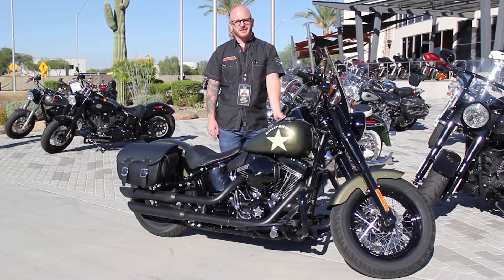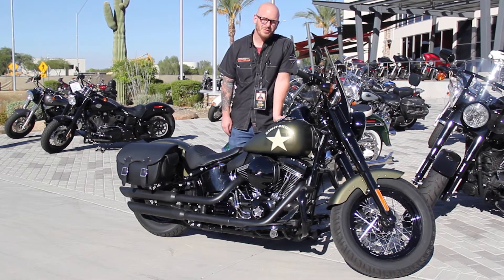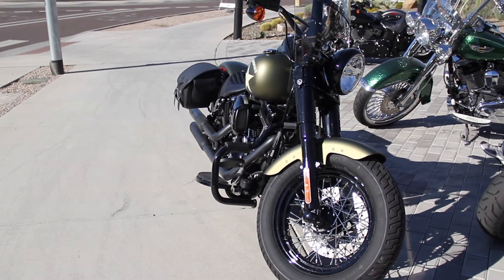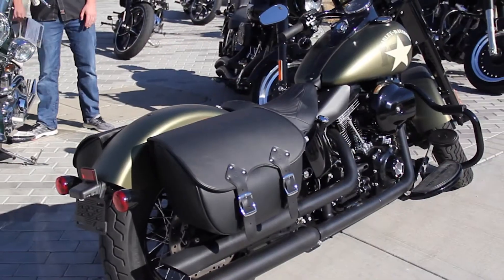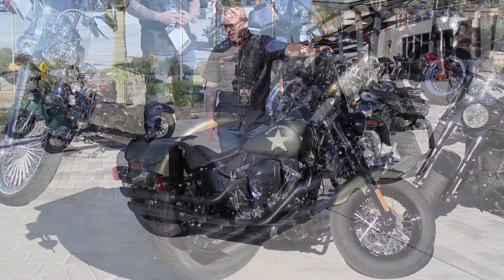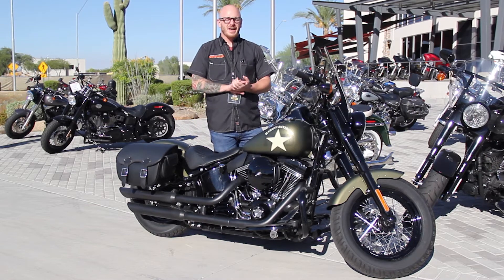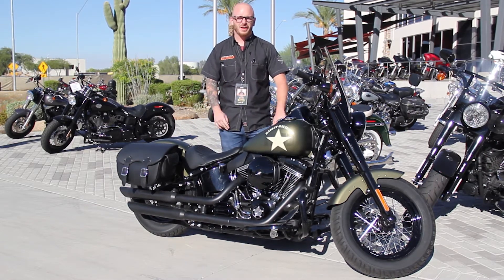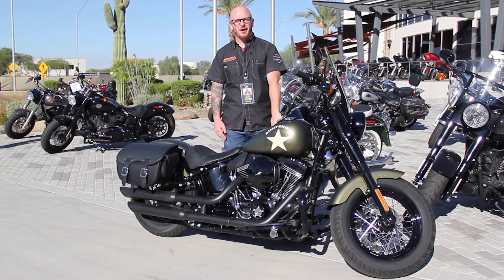U016535 2016 FLSS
HARLEY-DAVIDSON OF SCOTTSDALE